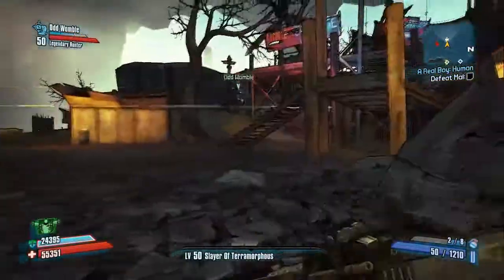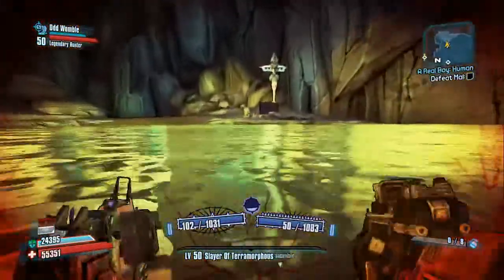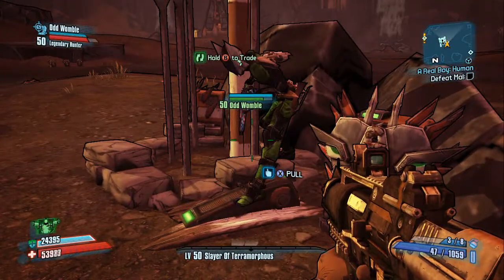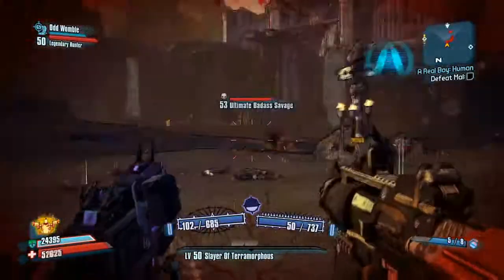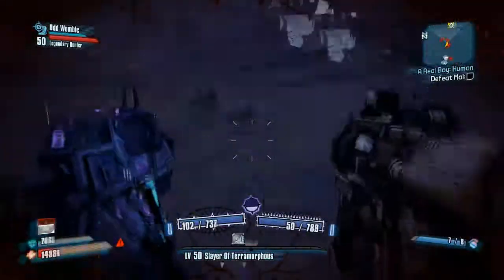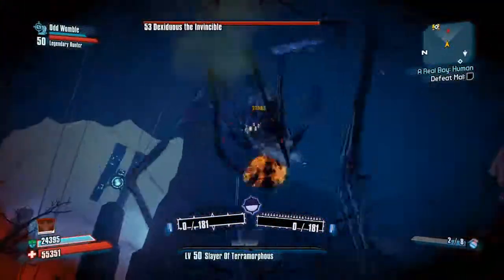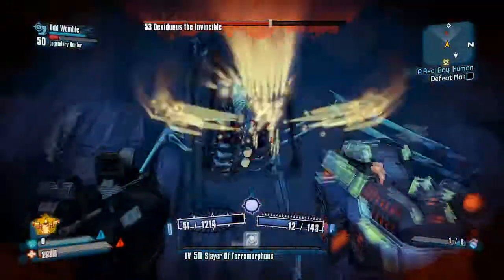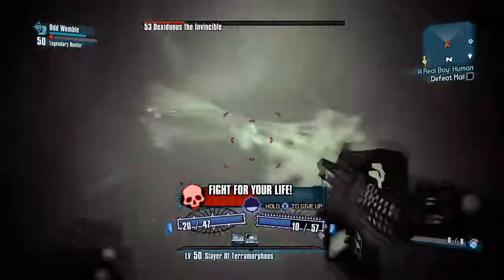How to: Dexiduous the Invincible + Furnace locations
Arc here with another guide on how to kill the 2nd invincible in 'Sir Hammerlock's Big Game Hunt' DLC, Dexiduous the Invincible.

Requirements:
-99 Eridium
-A tall ladder (ha ha) you better laugh at that :)